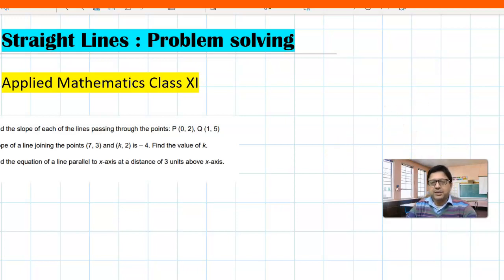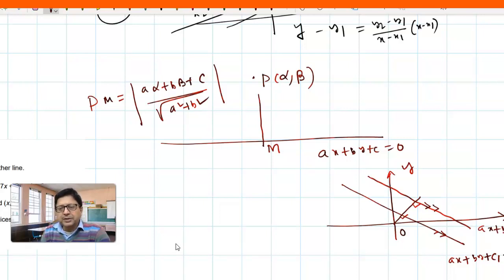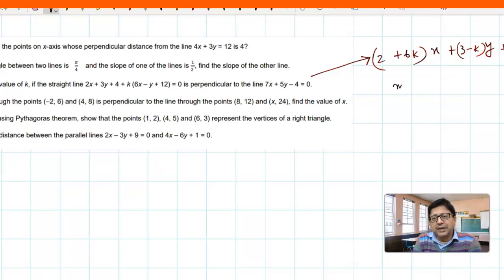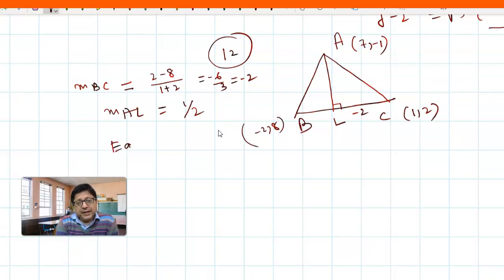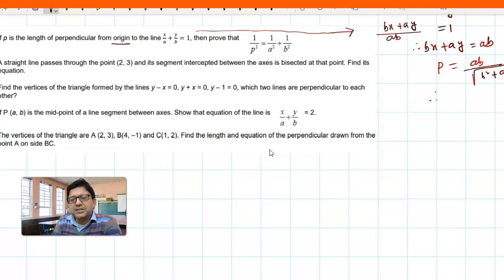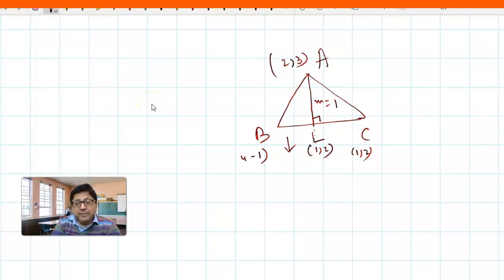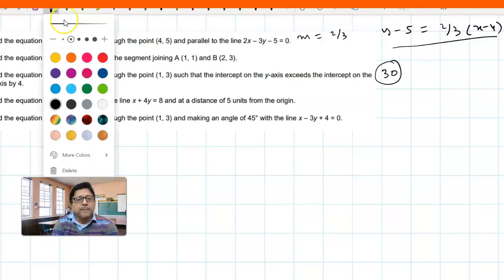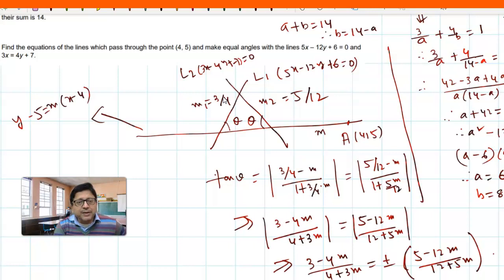Straight Lines Problem solving#Appld.Maths Class XI